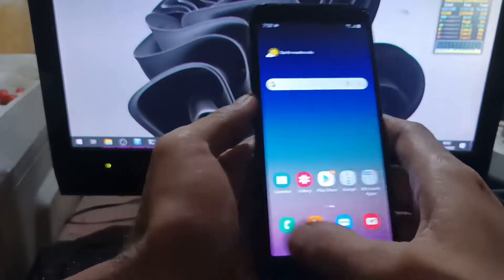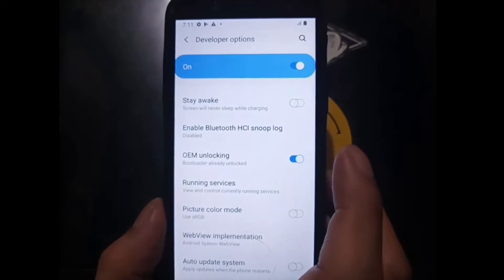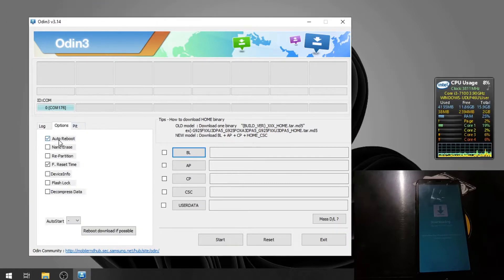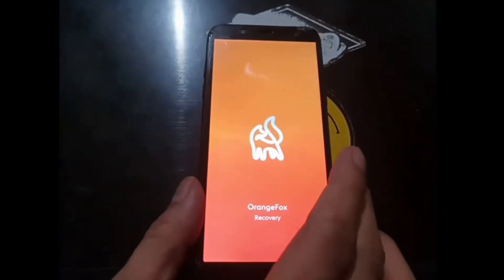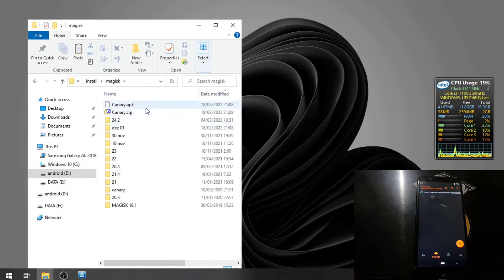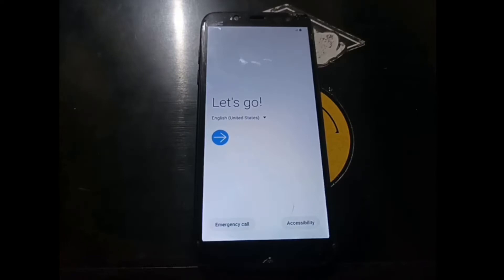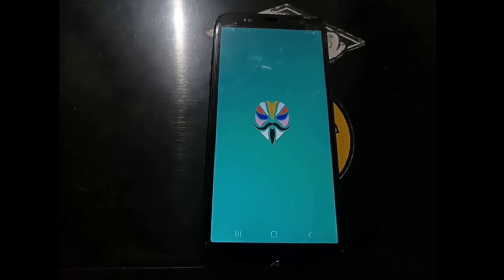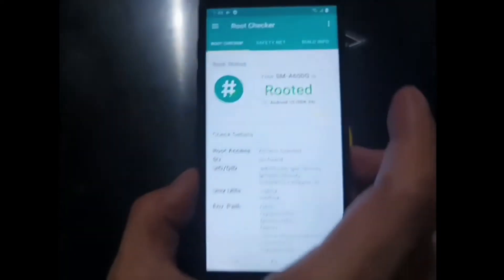How to Root Galaxy A6 2018 on stock rom Latest Firmware using TWRP and Magisk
Complete tutorial how to root using latest magisk on your Samsung Galaxy A6 2018 (A600) on using custom Recovery on latest binary stock ROM